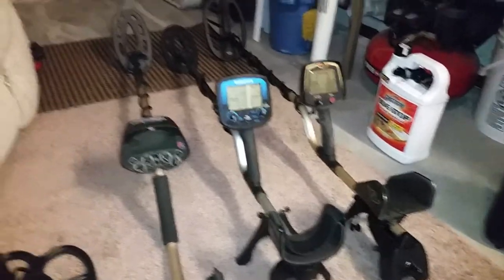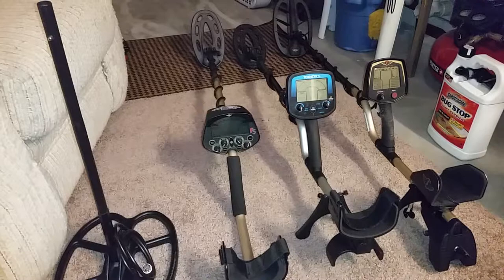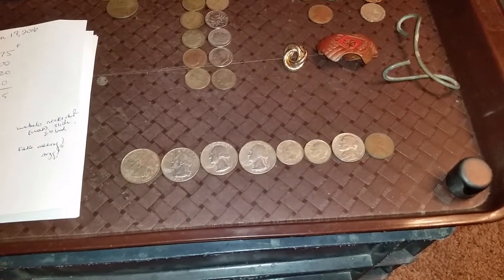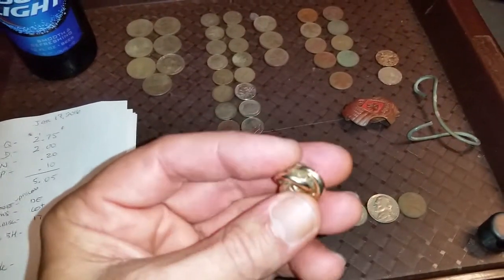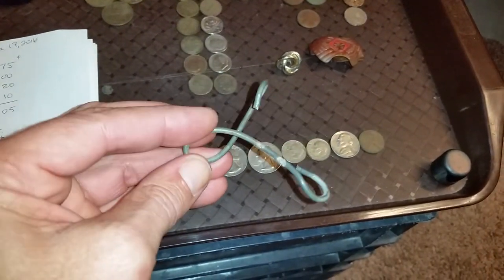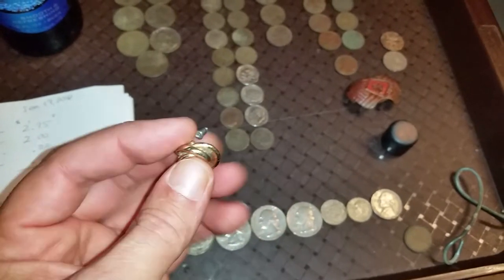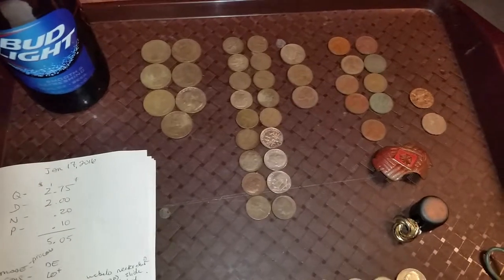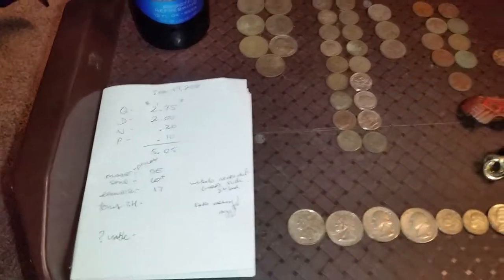Fisher F75 wrapup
01/17/2016 Coils, spoils, no gold..